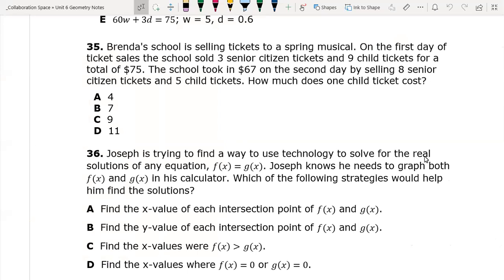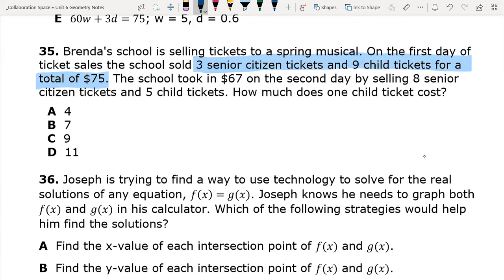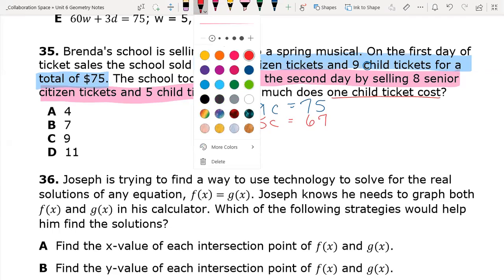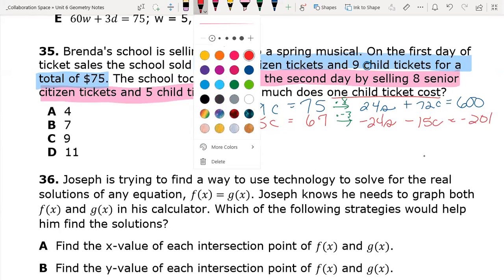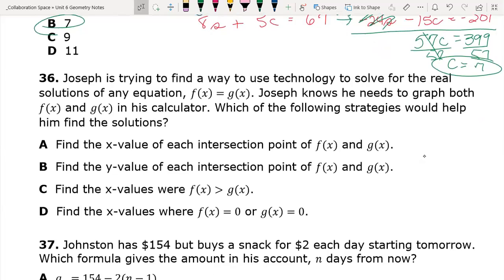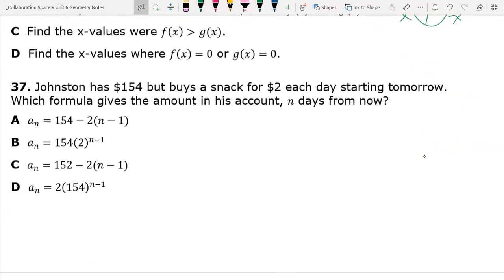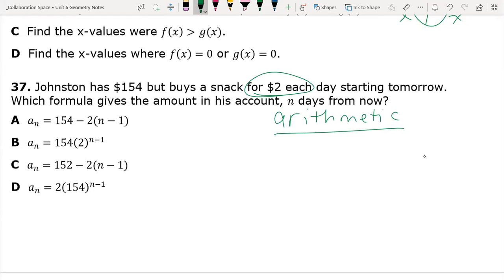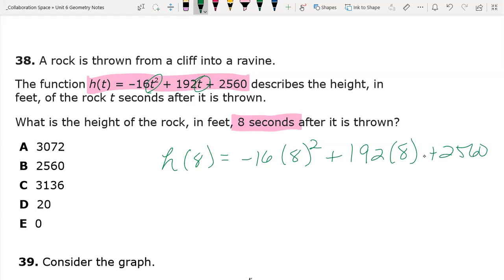IM1 Practice Test #35 - 38